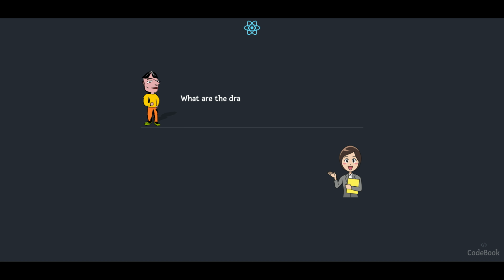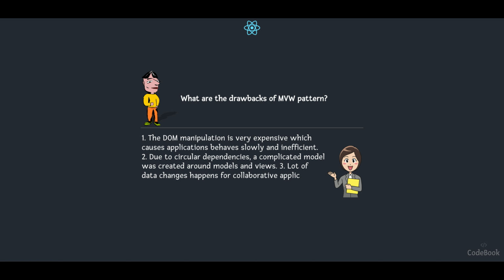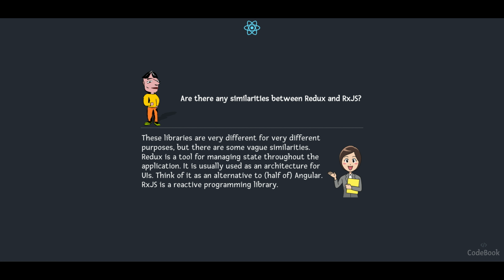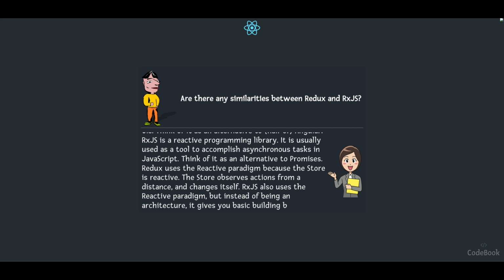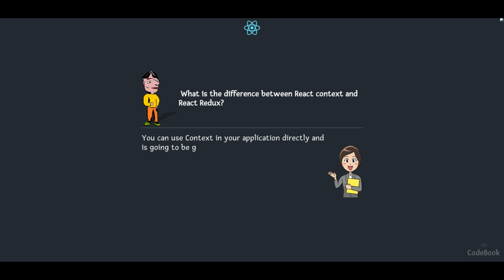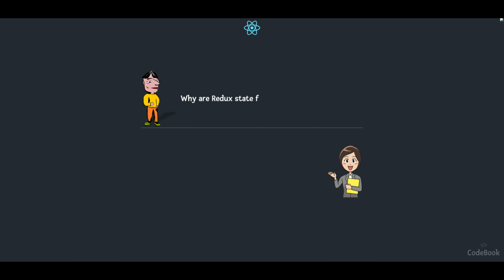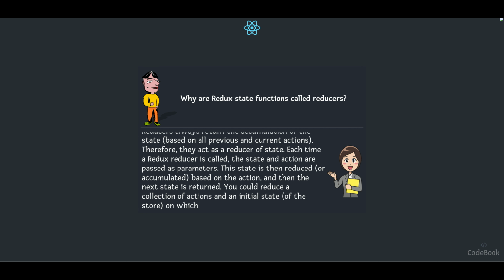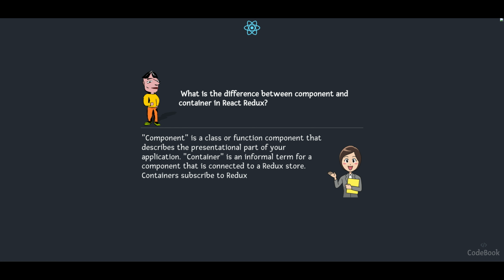Part 17 ReactJS Question & Answers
Q1. What are the drawbacks of MVW pattern?
Q2. Are there any similarities between Redux and RxJS?
Q3. What is the difference between React context and React Redux?
Q4. Why are Redux state functions called reducers?
Q5. What is the difference between component and container in React Redux?